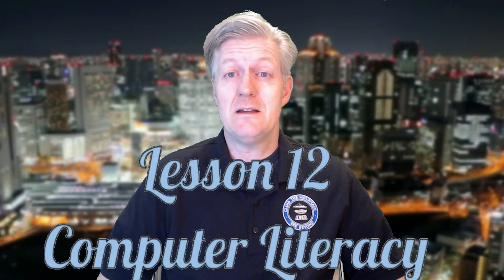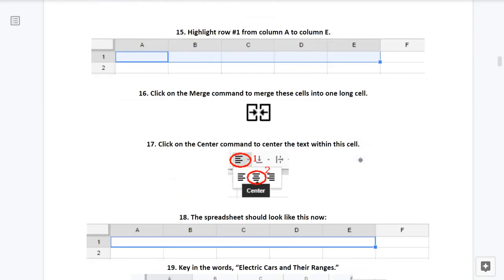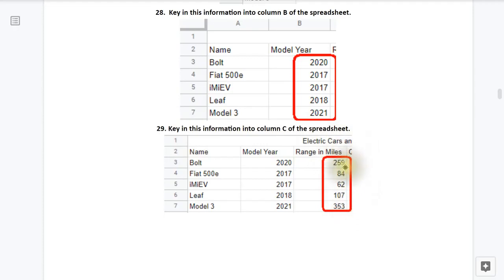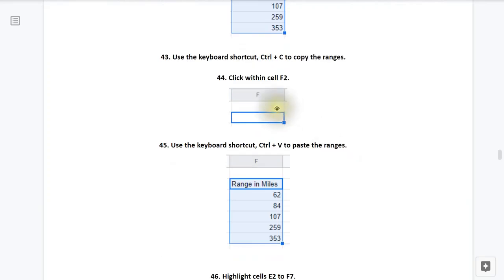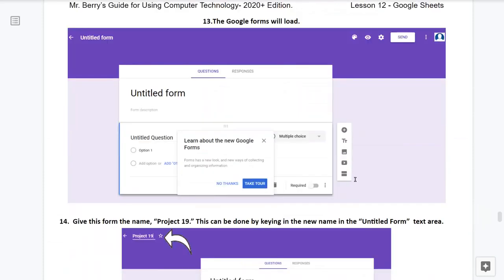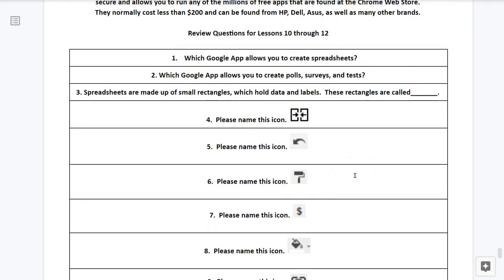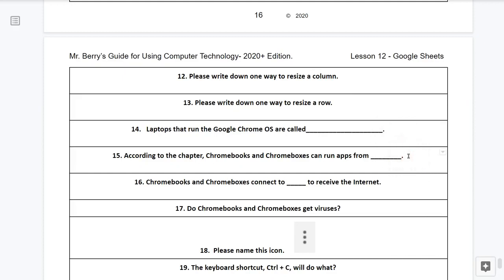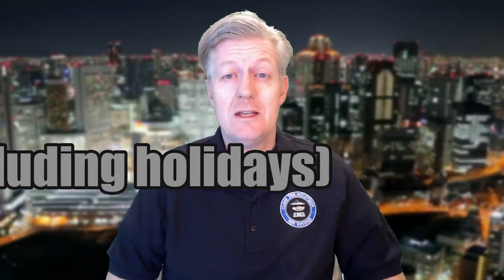Computer Literacy Lesson 12 2022 Google sheets, forms and Chromebox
CAMERA/LENS:
All of the outside shots:

LIGHTING:
Selfie Ring Camera Light.

SOFTWARE:
VideoPad professional by NCH
L-View Pro
Chrome OS
Windows 10
Screencastify